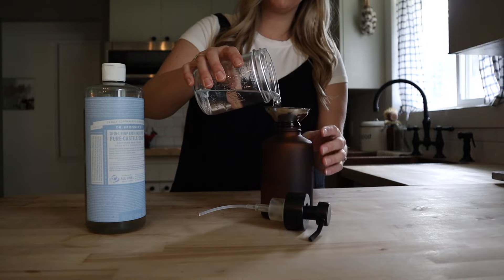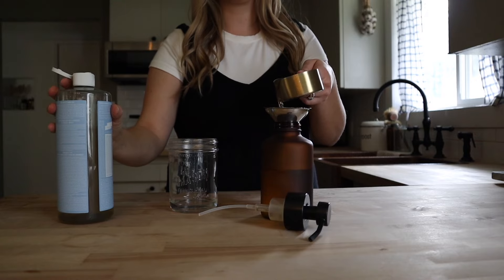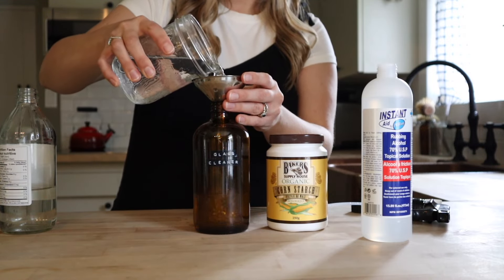7 DIY All Natural Cleaning Products for a Non-Toxic Home | DIY Laundry Detergent, Dish Soap & More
In today’s video I am sharing with you 7 tried and true DIY natural cleaning product recipes. These are recipes that have been a staple in our home for years. These DIY natural cleaners contain few ingredients, are effective, and affordable. Learn how to make DIY Dish Soap, DIY Laundry Detergent, DIY Fabric Softener, DIY Foaming Hand Soap, DIY Stainless Steel Cleaner, DIY Glass Cleaner, and DIY All Purpose Cleaner. This is a great way to reduce your toxic load while also saving money.

DIY Dish Soap:
1 1/2 c water
2 T grated bar Castile soap
1/2-1 t washing soda
1 t vegetable glycerin
*Start with 1/2 t washing soda. The dish soap will look very liquid at first, but it will set up over the course of several hours. Add up to an additional 1/2 t washing soda if you prefer it thicker after it has set for several hours.

Foaming Hand Soap:
1 1/2 c water
1/2 c liquid Castile soap

DIY Stainless Steel Cleaner:
1 c white vinegar
1 1/2 T olive oil
3/4 c water

DIY All Purpose (with Vinegar):
1 c white vinegar
3/4 c water
10 drops essential oils (optional)

DIY All Purpose (with Castile Soap):
2 T liquid Castile soap
1 3/4 c water
10 drops essential oils (optional)

Supplies used in this video:

Amber Spray Bottle:
Amber Bottle with Pump:
Amber Bottle with Foaming Pump:
16 Oz Amber Bottle:
Spout:
Washing Soda:
Liquid Castile Soap
Bar Castile Soap:
Vegetable Glycerin:
White Vinegar:
Baking Soda:
Coarse Salt:

Abbey